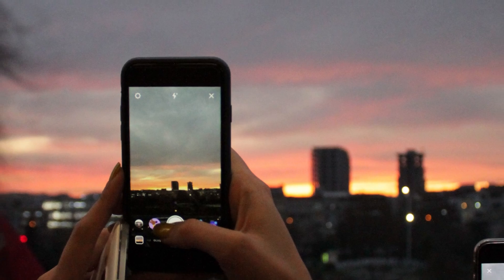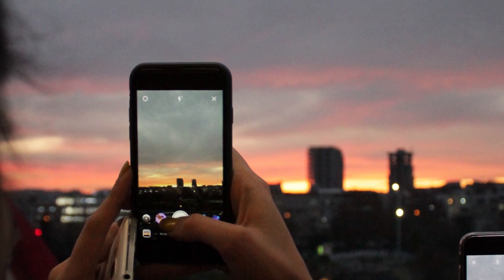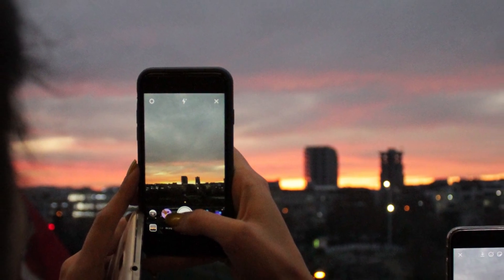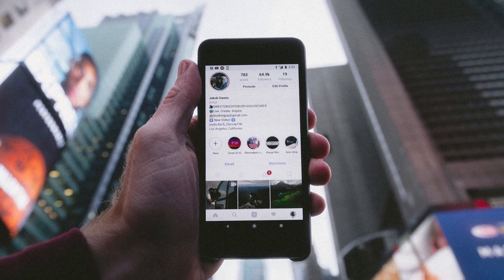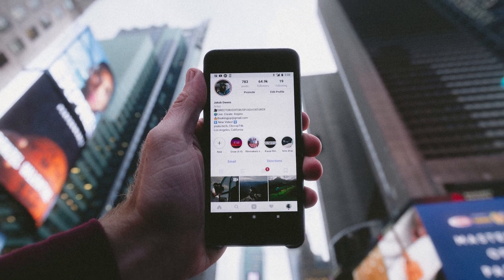Top Tips to Engage Your Social Media Followers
Sabine talks you through some top tips to engage your followers on Social Media.